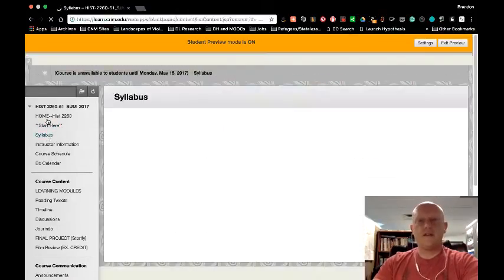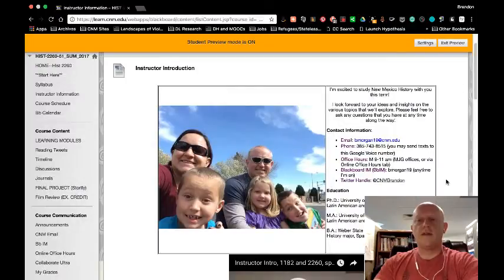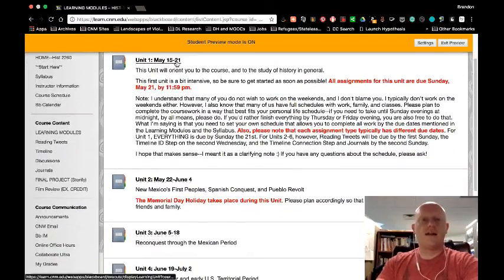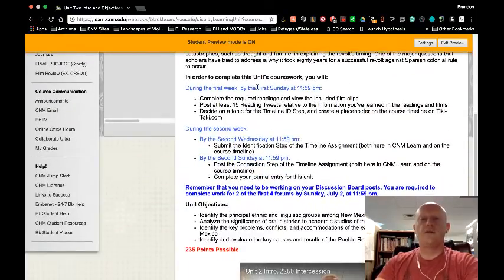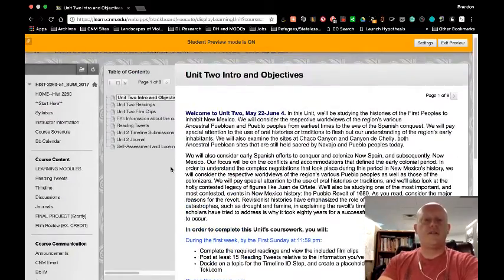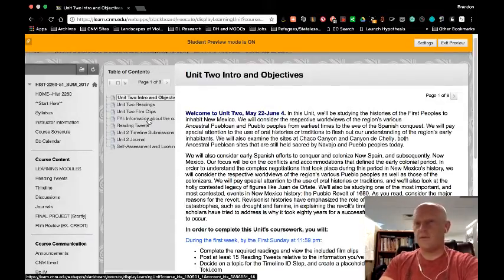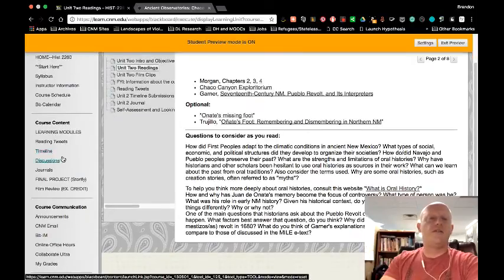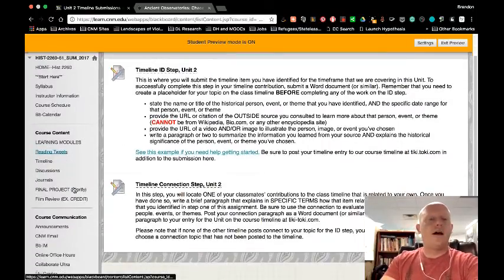Getting Started, 2260, summer 2017